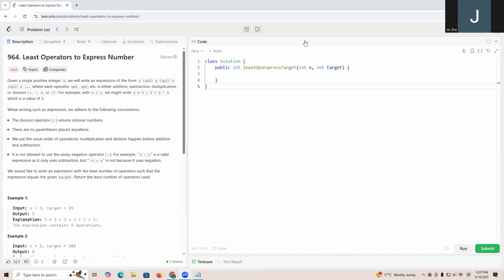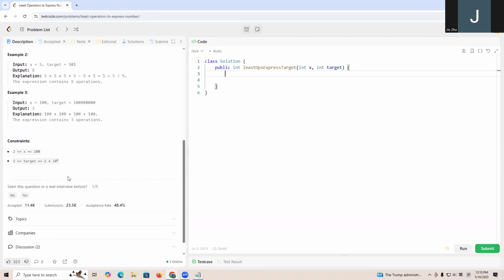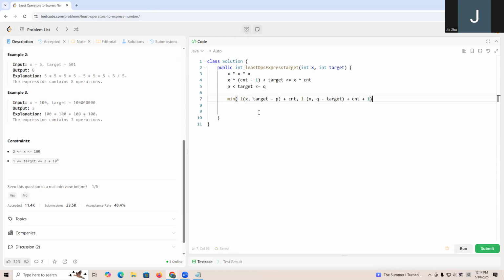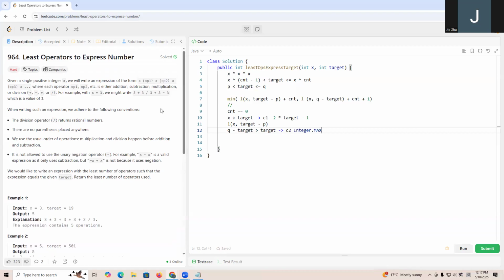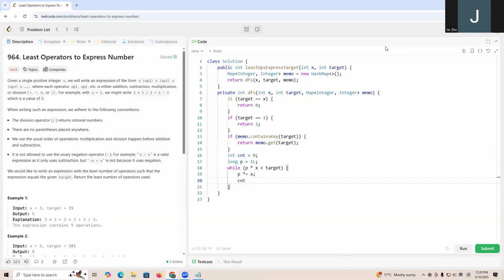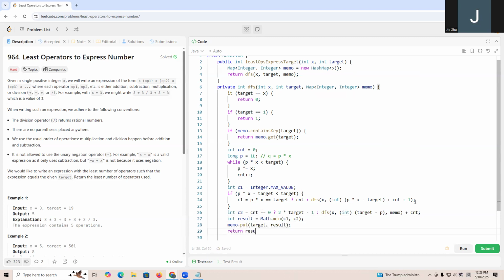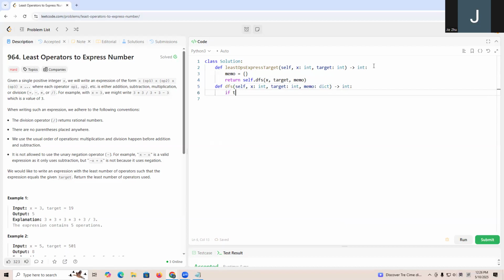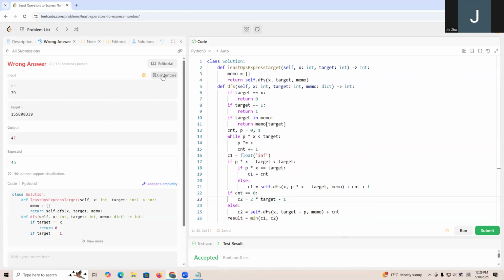964. Least Operators to Express Number